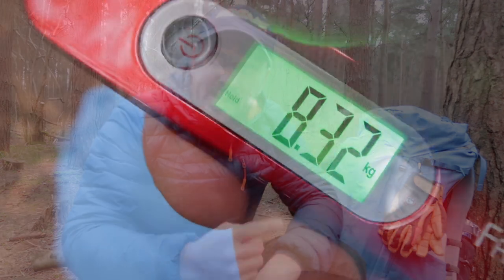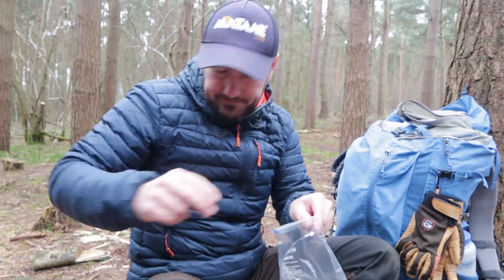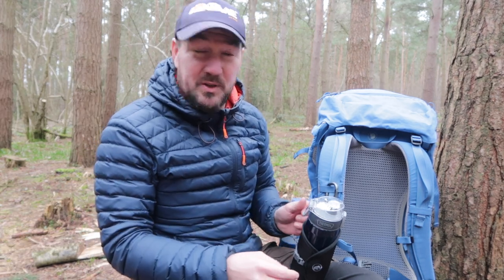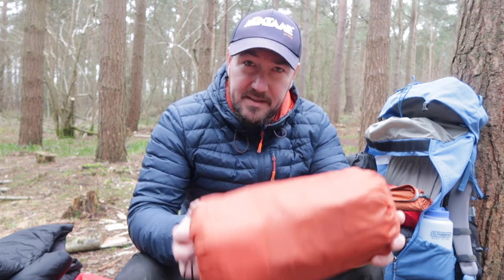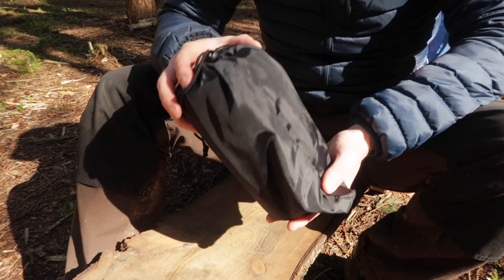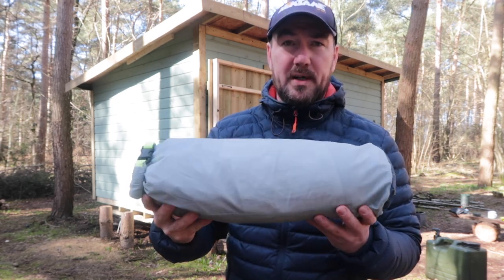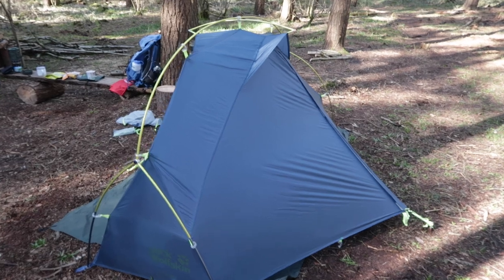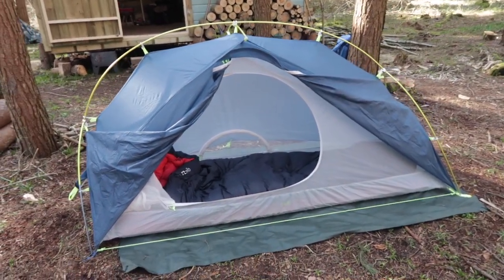Lightweight Backpack Gear Load Out | Jack Wolfskin Exolight 1 Solo Tent | Hiking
Hello everyone, here's a gear load out video of my lightweight hiking backpack.  I've gone sub 10kg for the first time, my legs will thank me for it.

List of Equipment -